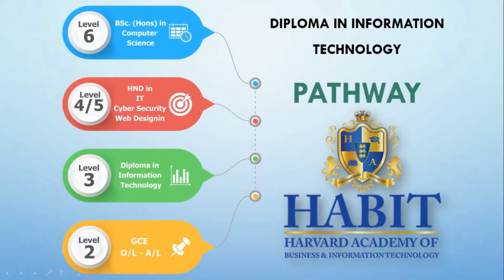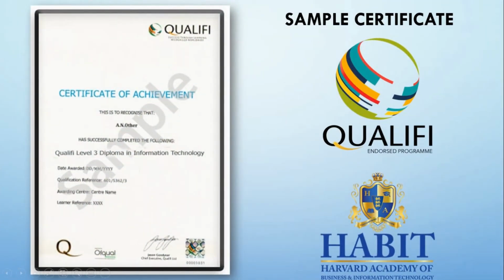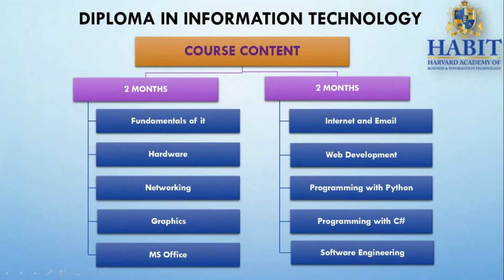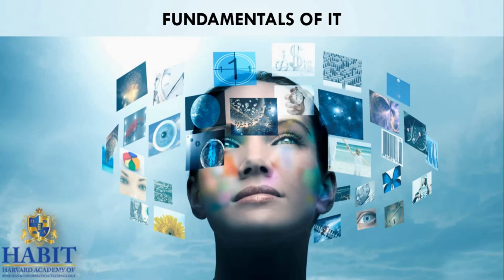Course Overview Diploma in Information Technology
This is the ideal course for beginners who wish to obtain thorough knowledge in IT for higher studies or those who wish to take up careers in other fields such as medicine, engineering, accountancy, management, etc., to obtain sound IT knowledge to boost their respective careers.